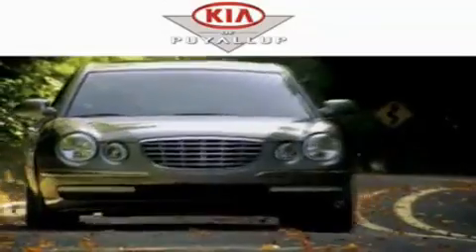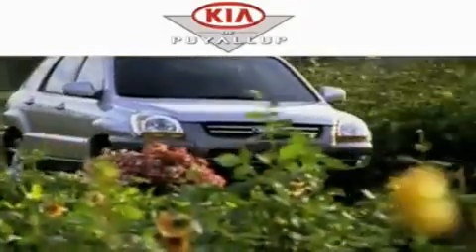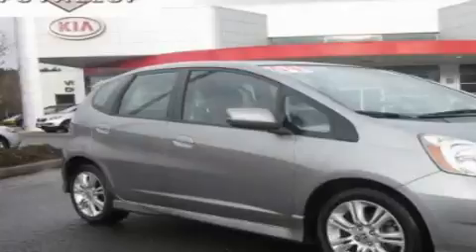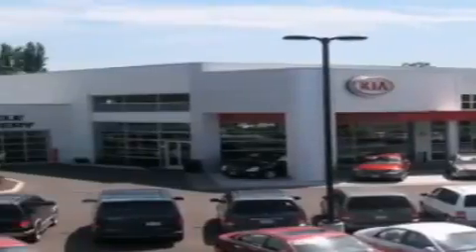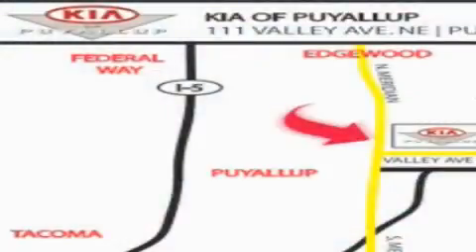2009 Honda Fit Federal Way WA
Year : 2009

 Make : Honda

 Model : Fit

 Engine : 1.5L I4 SOHC VTEC

 Trans . : 5 Spd Automatic

 Exterior : Gray

 Miles : 31,820

 Interior : Black

 111 Valley Ave NE

 2009 Honda Fit Puyallup WA